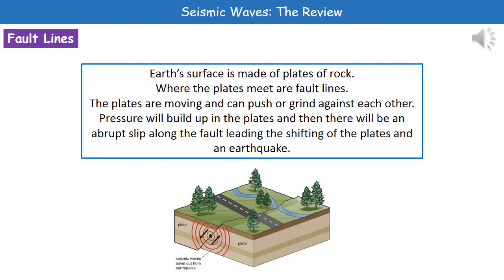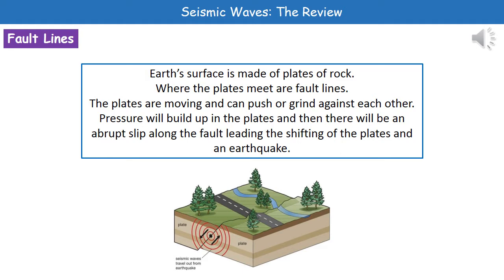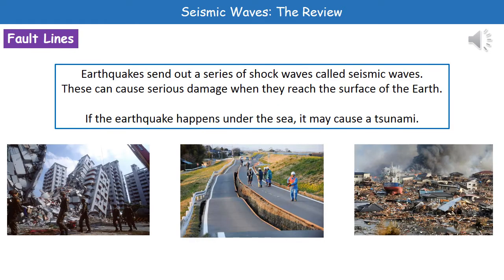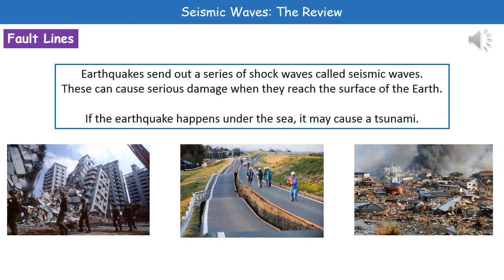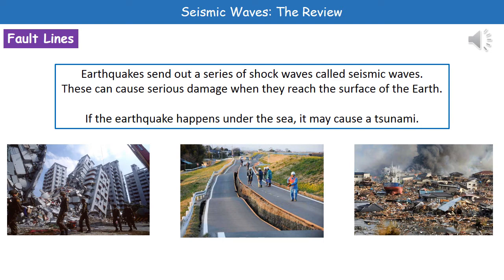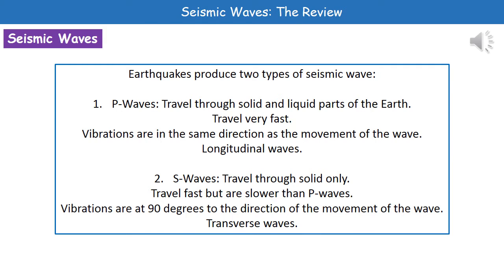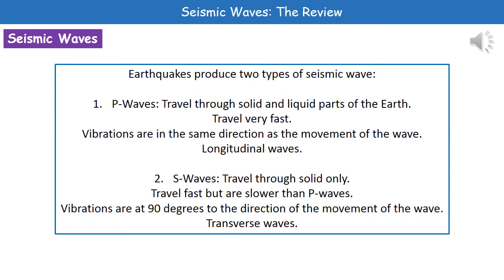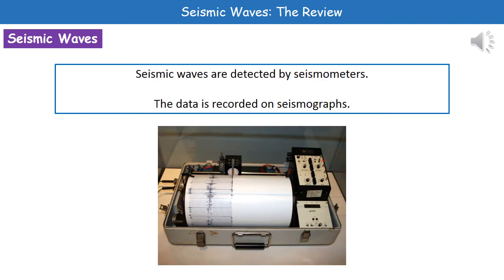P1 16 Seismic Waves Foundation Tier Summary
OCR Gateway Core Science P1 lesson 16 review on seismic waves for the foundation tier.